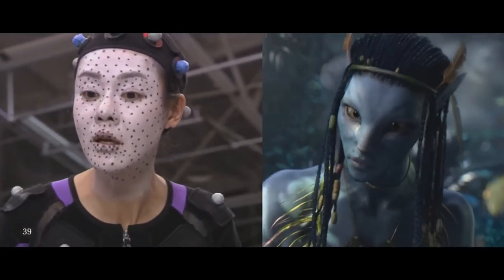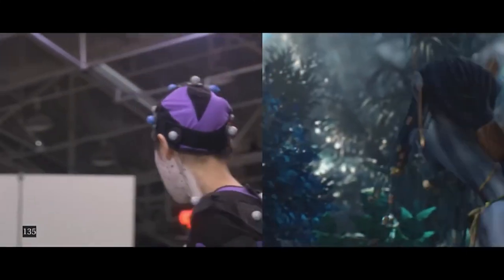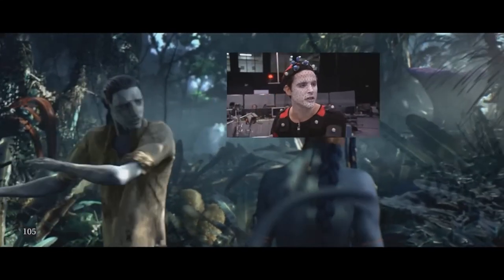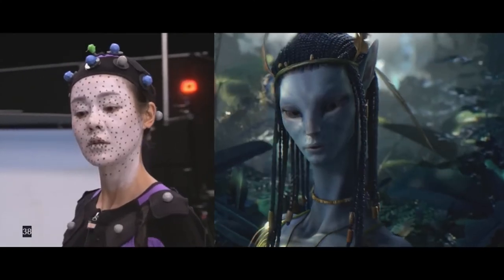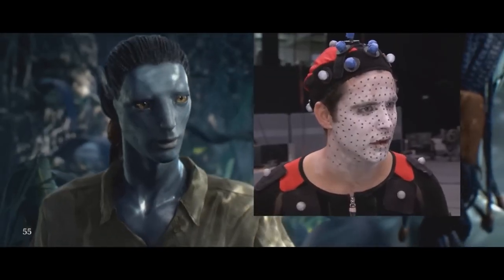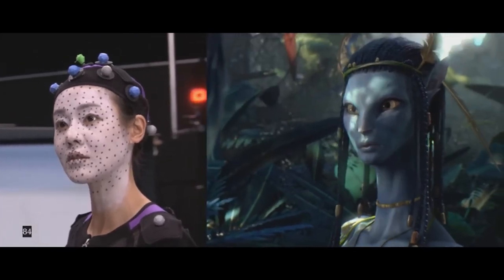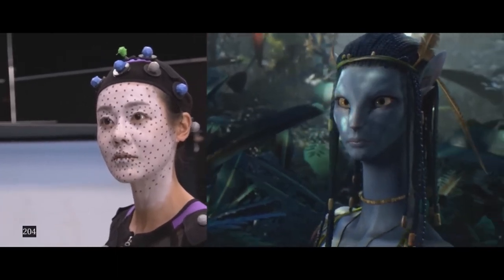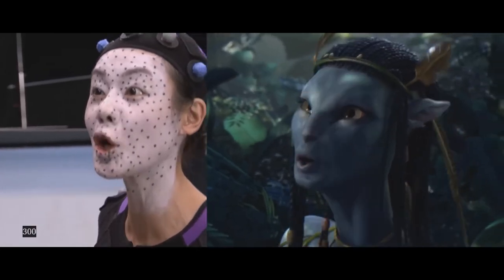McEvoy_Harry_PVE321_video